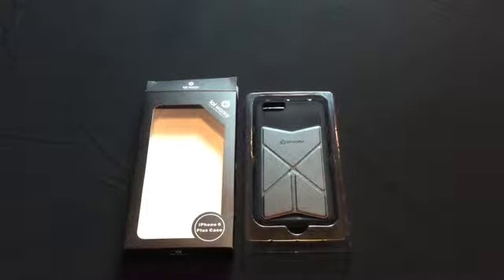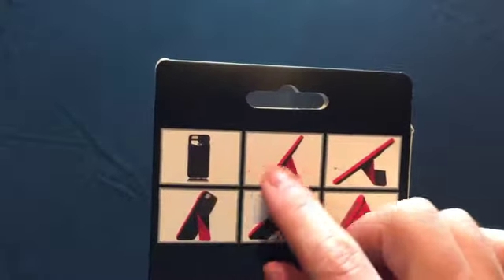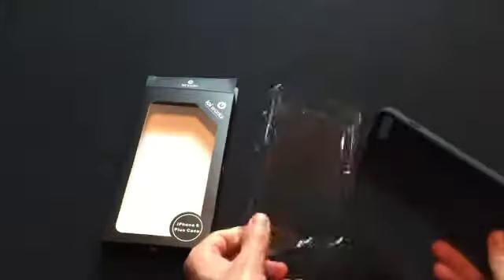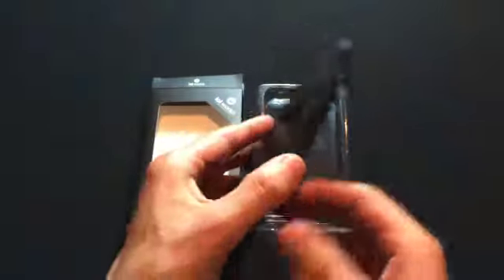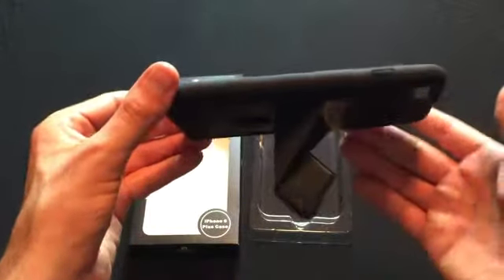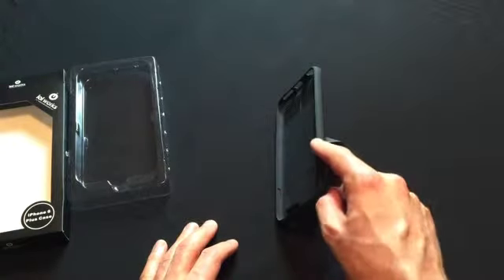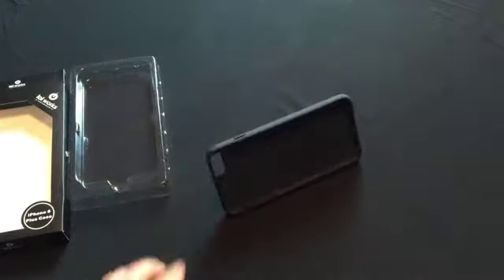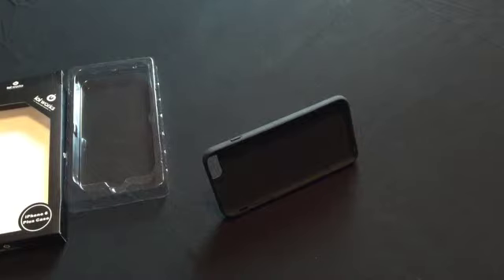ioi Works iPhone 6 Plus Case - Stand Case + More!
Click the above link to get the ioi Works™ iPhone 6 Plus Case on Amazon.com